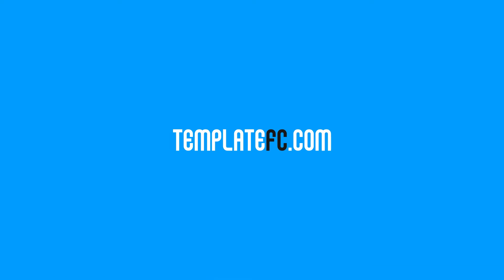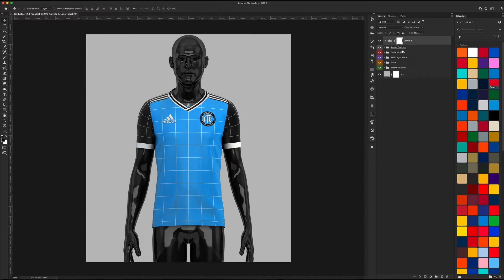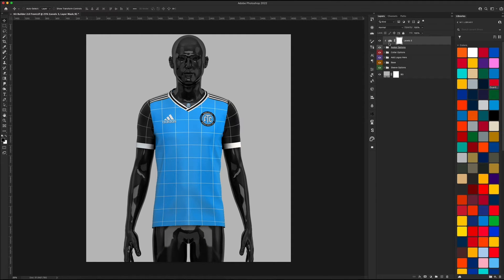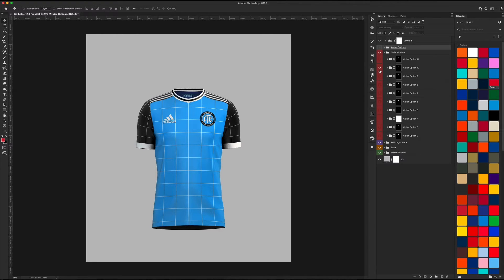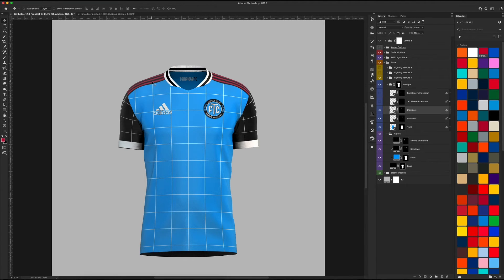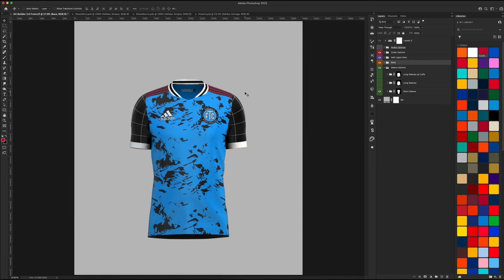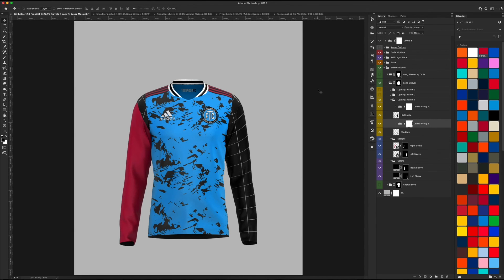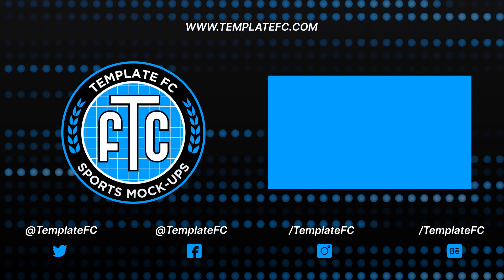How to Use the Kit Builder 2.0 Soccer Template in Photoshop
Learn how to use the TemplateFC Kit Builder 2.0.